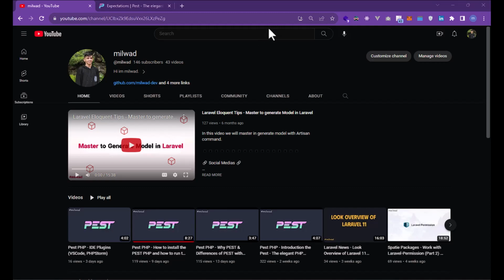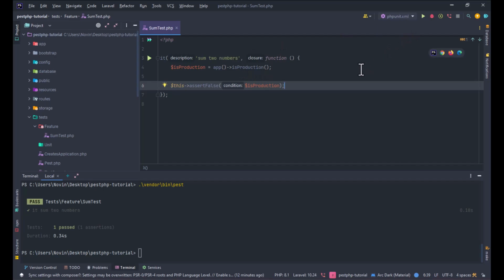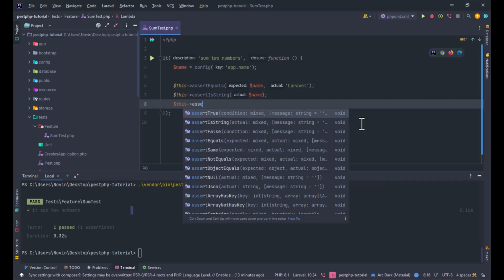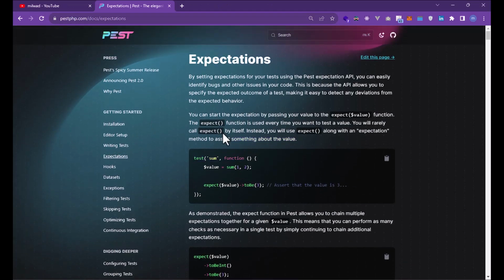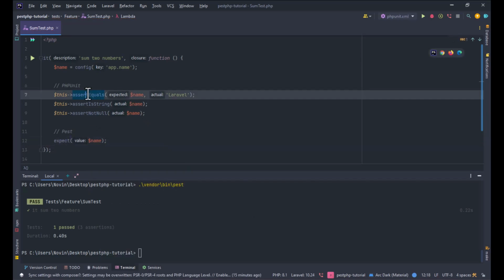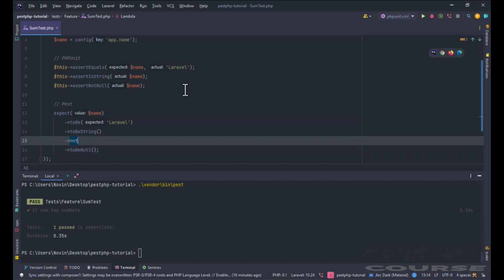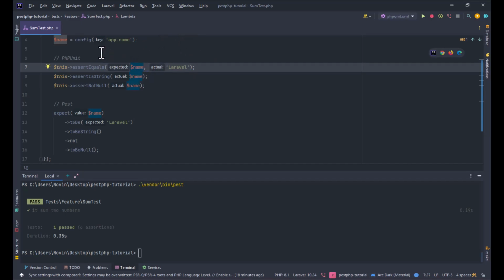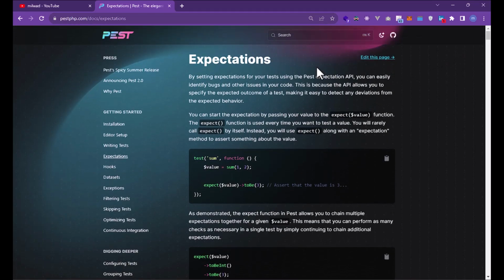Pest PHP - What is the Expectations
Today we are going to see what the Expectations in PestPHP

🔗 Social Media 🔗